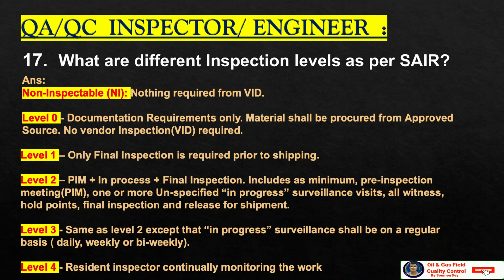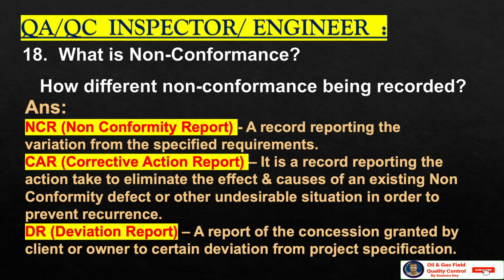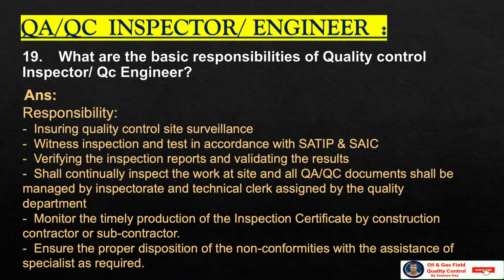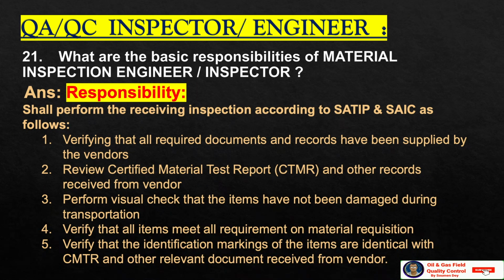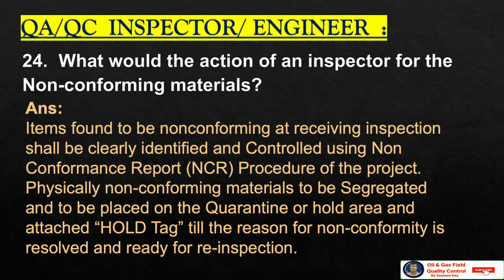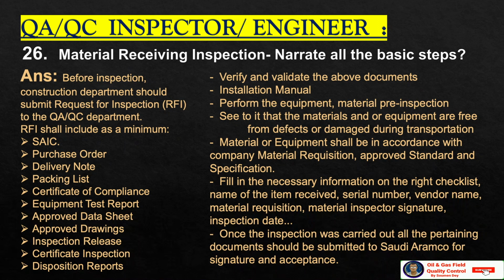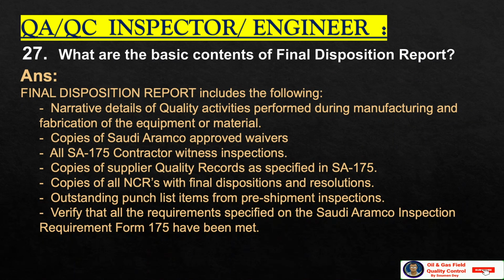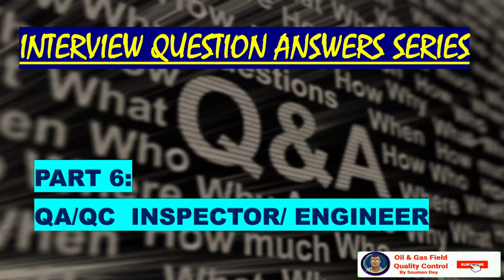Interview question answer series | Part-6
**Interview Question Answer Series Description**

The **Interview Question Answer Series** is a curated collection of detailed responses to commonly asked interview questions across various domains and industries. Each entry in this series provides:

1. **Insightful Explanations**: Breaking down the purpose and intent behind the question.
2. **Sample Answers**: Well-structured responses with different approaches tailored to varying experience levels.
3. **Tips and Best Practices**: Suggestions for framing answers effectively and avoiding common pitfalls.
4. **Customizable Templates**: Guidance to personalize answers for specific roles, industries, or personal experiences.

This series is designed to help job seekers—from freshers to seasoned professionals—build confidence, articulate their skills, and excel in their interviews. Whether you're preparing for technical, behavioral, or role-specific questions, this guide will serve as your trusted companion.